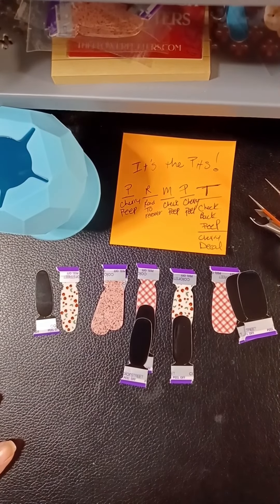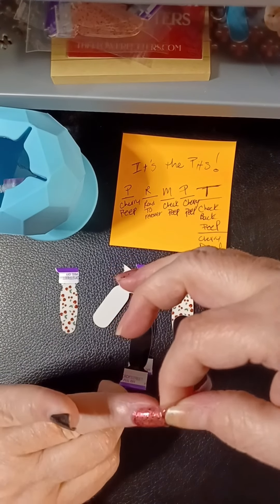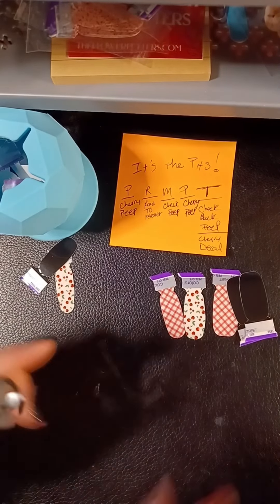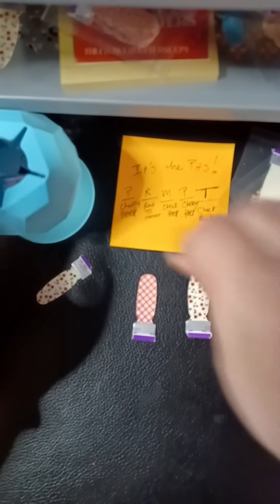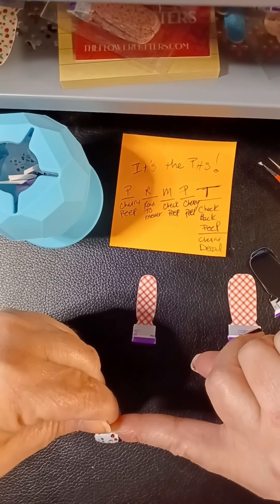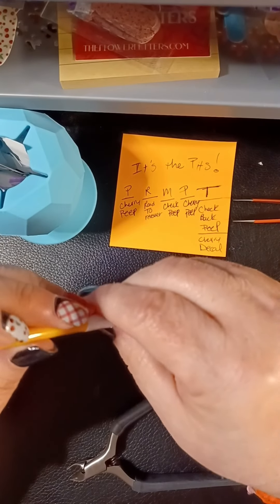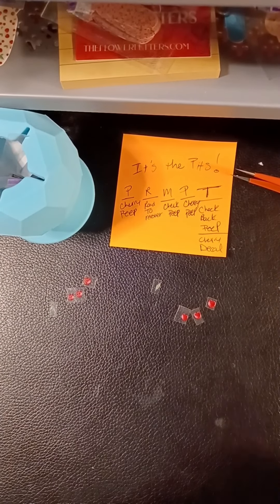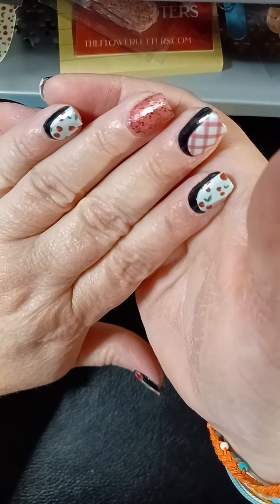It's the pits 🍒🍒 Color Street- Cherry Picked, Midnight in Manhattan, Road to Recovery and decals